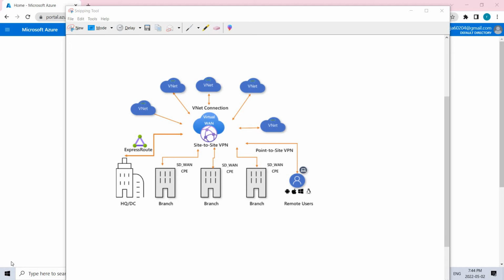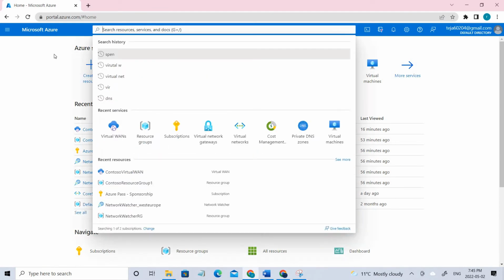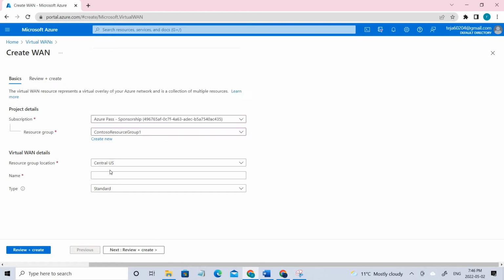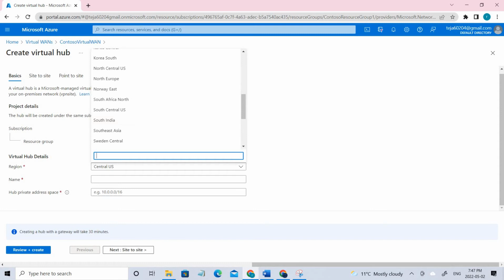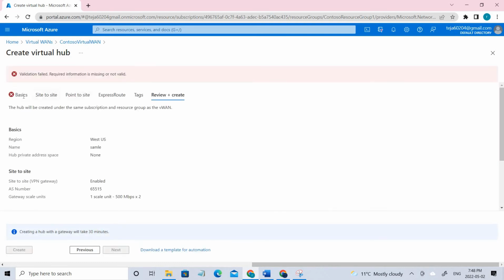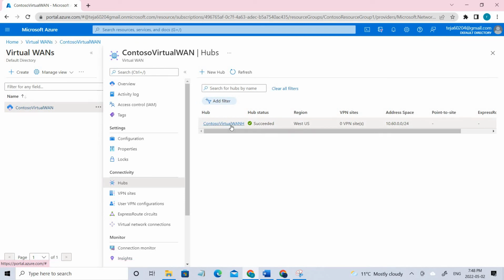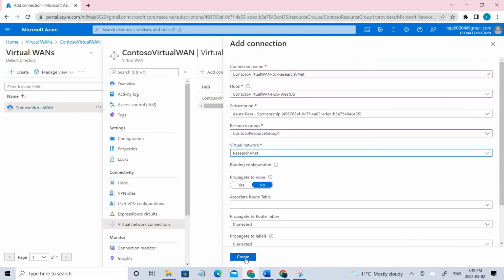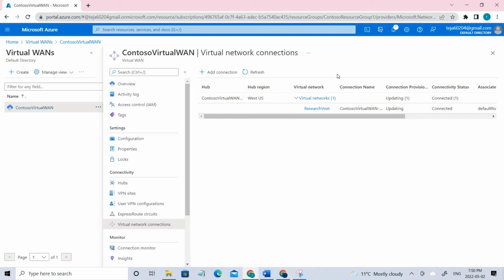Creating Virtual Wan ||How to Connect Vnet and Hub? || Site to Site VPN ||part2|| AZ700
In his video, we are going to create a Virtual Wan and connect Virtual networks with the hub that we have created.
Make sure you delete it when you have completed the lab.

Azure Virtual WAN is a networking service that brings many networking, security, and routing functionalities together to provide a single operational interface. Some of the main features include:

Branch connectivity (via connectivity automation from Virtual WAN Partner devices such as SD-WAN or VPN CPE).
Site-to-site VPN connectivity.
Remote user VPN connectivity (point-to-site).
Private connectivity (ExpressRoute).
Intra-cloud connectivity (transitive connectivity for virtual networks).
VPN ExpressRoute inter-connectivity.
Routing, Azure Firewall, and encryption for private connectivity.
You don't have to have all of these use cases to start using Virtual WAN. You can get started with just one use case, and then adjust your network as it evolves.

The Virtual WAN architecture is a hub and spoke architecture with scale and performance built in for branches (VPN/SD-WAN devices), users (Azure VPN/OpenVPN/IKEv2 clients), ExpressRoute circuits, and virtual networks. It enables a global transit network architecture, where the cloud hosted network 'hub' enables transitive connectivity between endpoints that may be distributed across different types of 'spokes'.

Azure regions serve as hubs that you can choose to connect to. All hubs are connected in full mesh in a Standard Virtual WAN making it easy for the user to use the Microsoft backbone for any-to-any (any spoke) connectivity.

For spoke connectivity with SD-WAN/VPN devices, users can either manually set it up in Azure Virtual WAN, or use the Virtual WAN CPE (SD-WAN/VPN) partner solution to set up connectivity to Azure. We have a list of partners that support connectivity automation (ability to export the device info into Azure, download the Azure configuration and establish connectivity) with Azure Virtual WAN.